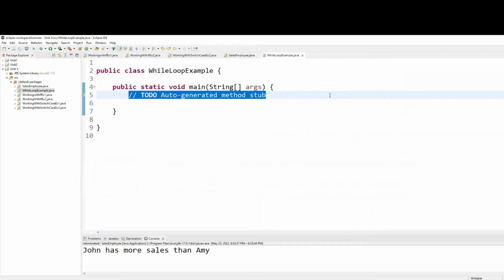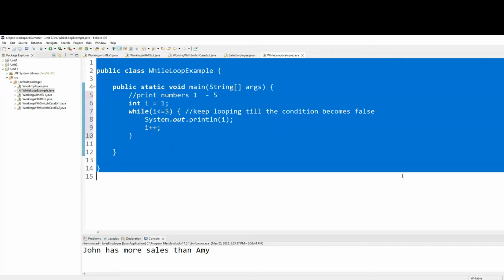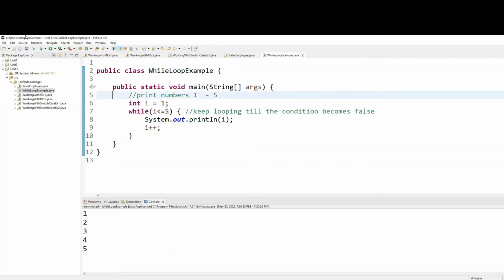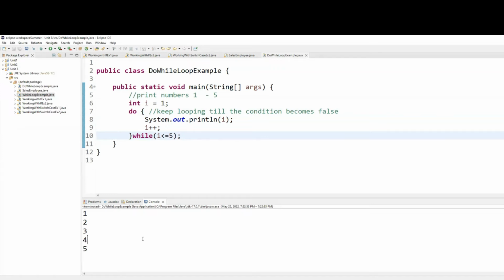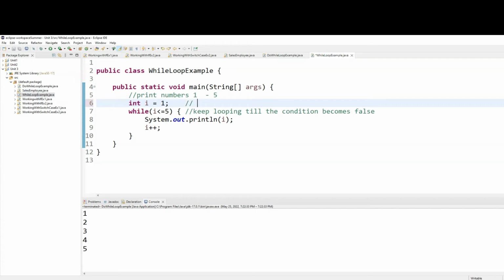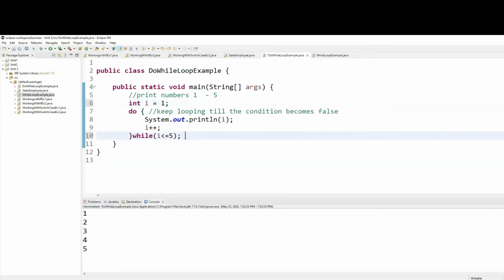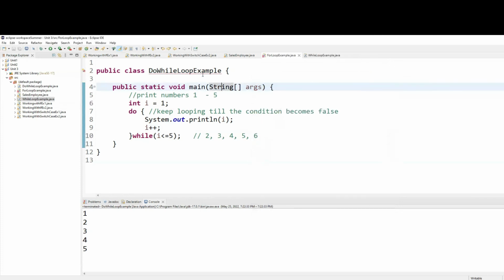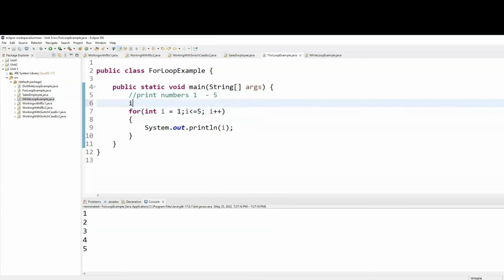Java Loop | Java While Loop | Java Do While Loop | Java Classes